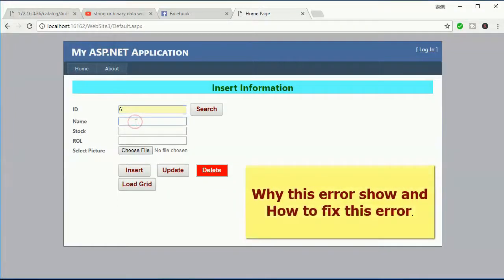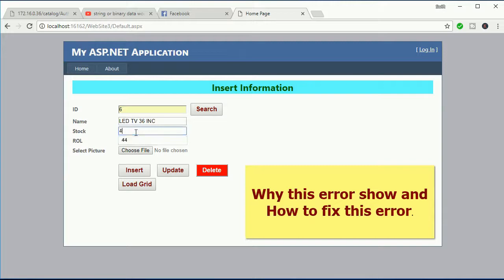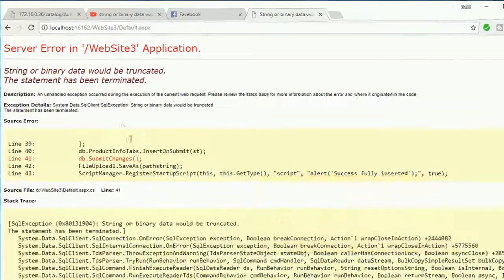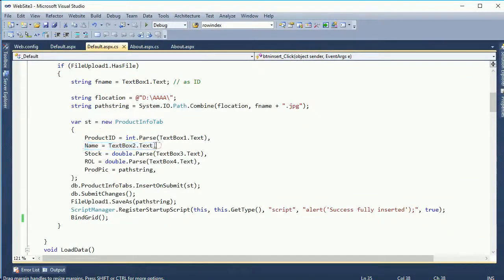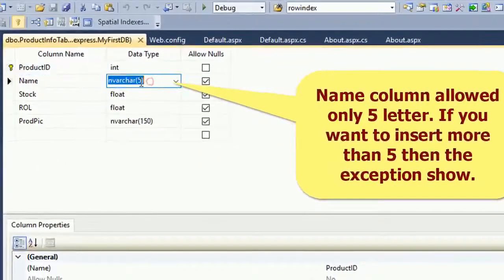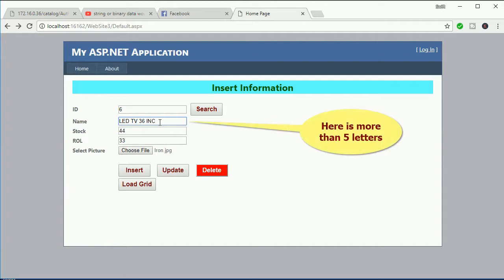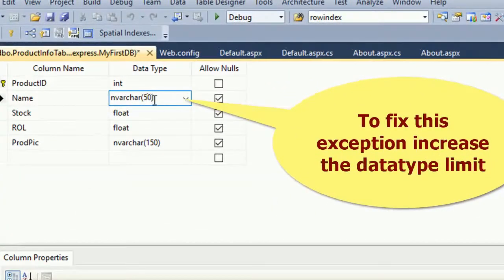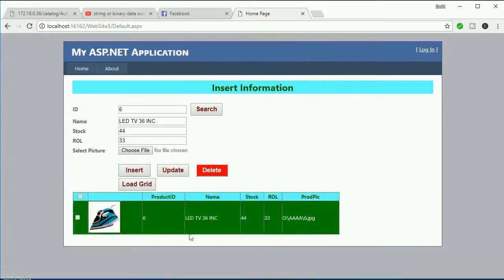how to fix this exception string or binary data would be truncated in c# sql server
Solve, Fix this exception string or binary data would be truncated in sql. why show this error string or binary data would be truncated in c# sql, as.net, sql server. how to fix string or binary data would be truncated error.
- If your sql table column length less than the string that you want to insert then you see this error.
- To solve this error either you decrease the string length as less as sql table datatype or increase the sql table datatype length
- Save.
After doing that the  exception string or binary data would be truncated in sql will be solved.

c# tutorial for beginners Swift Learn